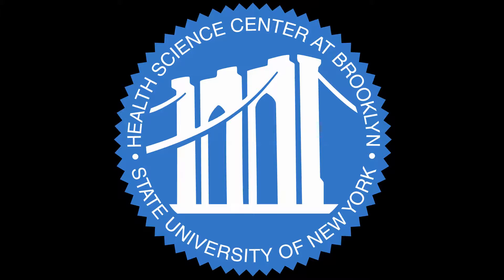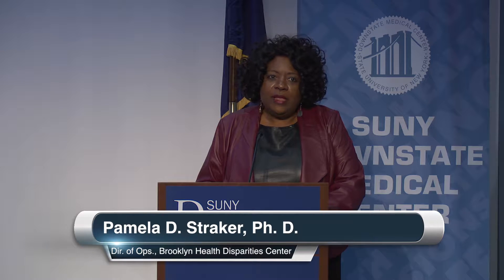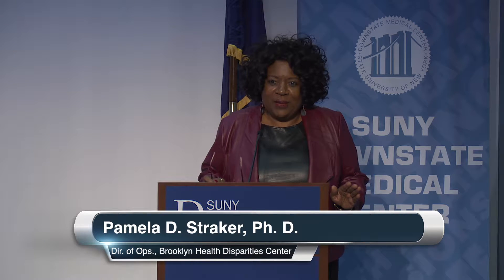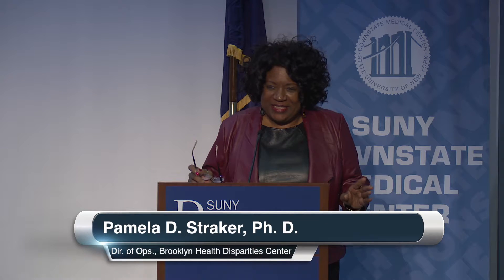Breakout Sessions & Session Reports @ TRANSPORT Symposium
The target audience includes junior faculty, URM post-doctoral fellows, college students, physicians, nurses, community health workers, community based organizations, community providers, faith-based leaders, pharmacists, pharmaceutical industry, healthcare systems leaders, educators, and political leaders.

The problem of lack of diversity in academic medicine has not subsided in spite of many efforts to increase the ranks of underrepresented minorities. African Americans, Latino and Native Americans are approximately 8% of the faculty at U.S. medical schools, yet they represent over 29% of the American population.1 Projections suggest that the proportion of minority medical school graduates will be approximately 15%, while the proportion of minorities in the general population will continue to increase, widening the lack of representation of these populations in science and medicine.2 Evidence shows that minority scientists and clinicians are needed to attend to the needs of the growing population.3,4 The crisis intensifies when one looks at the disparities that exist in the rates of disease among populations, which is well evident in the high rates of cardiovascular disease (CVD), HIV, cancer, diabetes and their associated risk factors among the US minority populations.5-13 Capable, highly- motivated and well-trained underrepresented minorities are needed because minority research professionals are more likely to work in areas related to underserved minorities and low-income populations.14
TRANSPORT provides a foundation for growing and developing a diverse biomedical research workforce that will position Downstate as a national leader in translational disparities and population health research. Our efforts focus on recruiting and training underrepresented minority (URM) junior faculty, postdoctoral candidates and undergraduate students who come from Brooklyn and other communities that are vulnerable to health disparities. The lack of minorities in science and medicine is one of the most important factors that produce health disparities, therefore, TRANSPORT is needed to fill this critical gap and to ensure that opportunities such as those provided through endowment income exist to support and retain qualified URMs into the health disparities research workforce.
As the only academic medical center in Brooklyn, Downstate is committed to identifying and training new investigators that reflect the sociodemographic composition of the communities to enable them to develop successful academic careers in health disparities research. This mission is consistent with this RFA: to enhance the academic environment at Downstate that will lead to of qualified scientific faculty with exceptional expertise in health disparities research.
Our goal is to engage key stakeholders in addressing this critical issue. Therefore, the target audience includes junior faculty, URM post-doctoral fellows, college students, physicians, nurses, community health workers, community based organizations, community providers, faith-based leaders, pharmacists, pharmaceutical industry, healthcare systems leaders, educators, and political leaders.